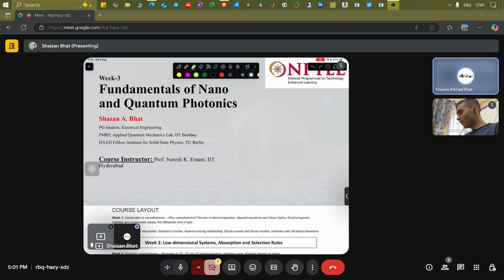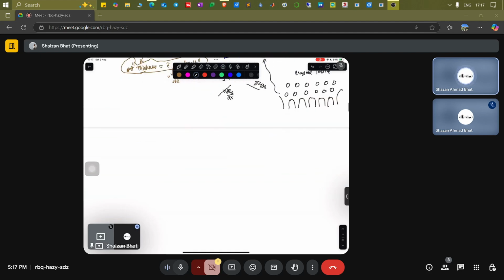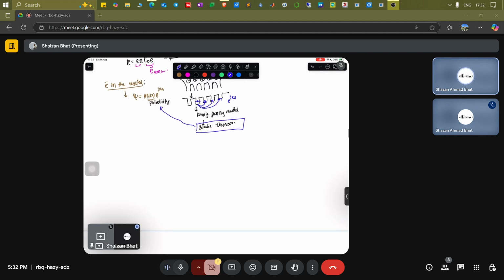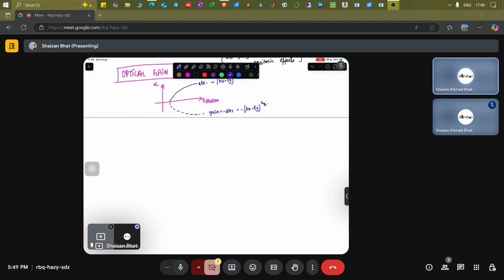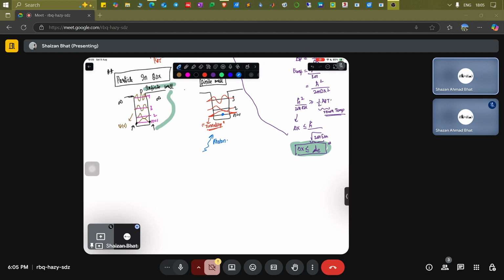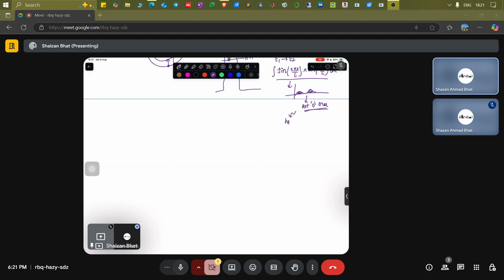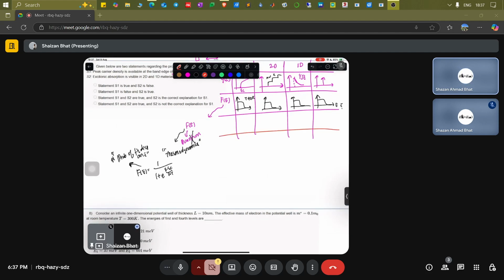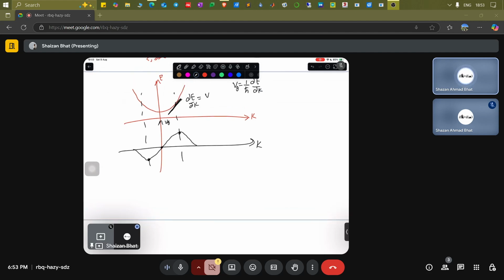Week 3 | Fundamentals of Nano and Quantum Photonics | NPTEL | noc_25_ee96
Low Dimensional Systems, Absorption, Fermi Golden Rule, Selection Rules, Quantum Confined Structures